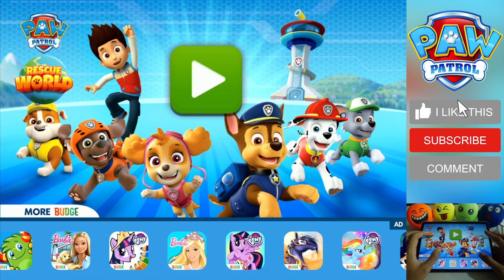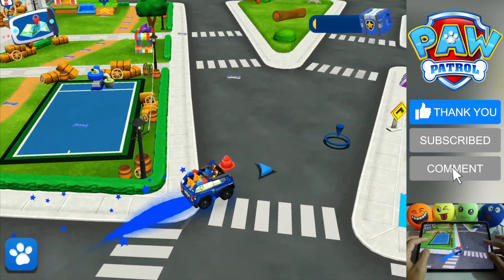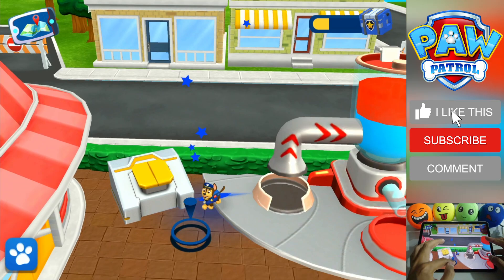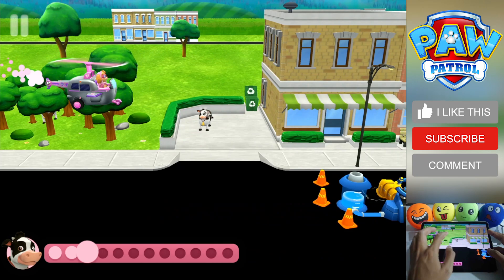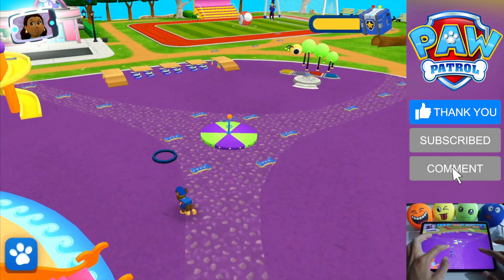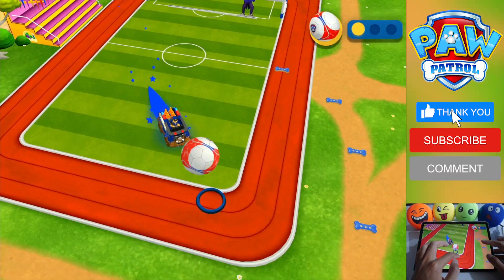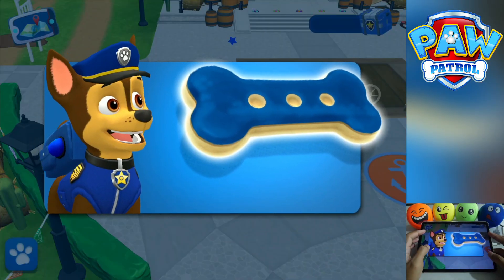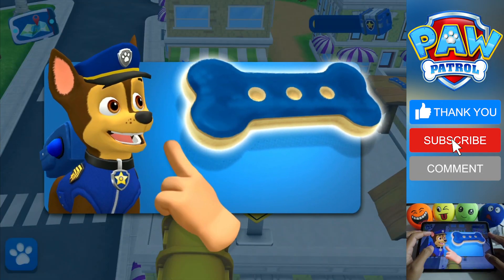PAW Patrol Rescue World Gameplay Unlocked All Pups #7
PAW Patrol Rescue World Gameplay Unlocked All Pups - Part 7.

PAW Patrol Rescue World - Explore, Play & Save the Day!

The PAW Patrol™ is ready to explore, play and rescue!